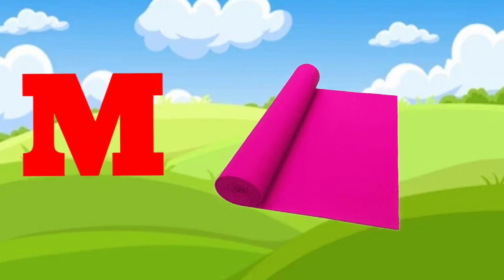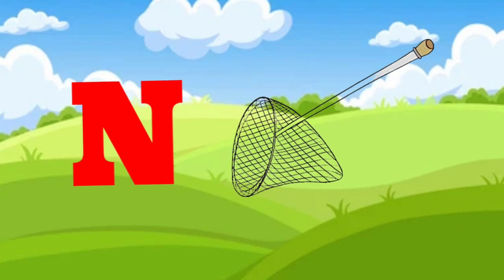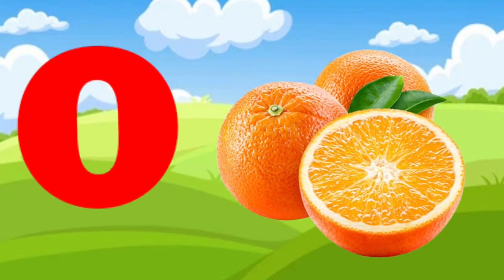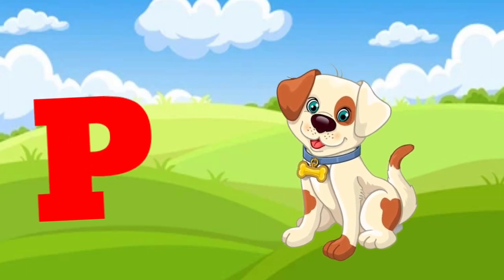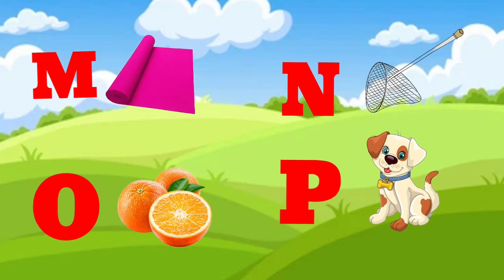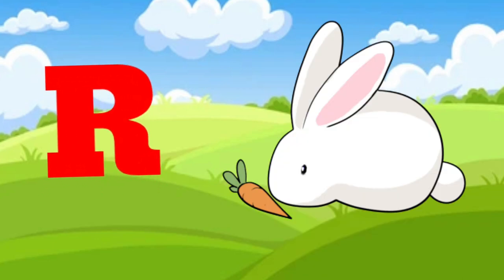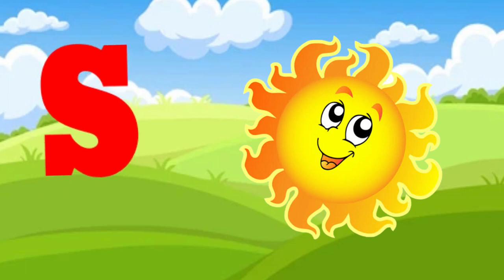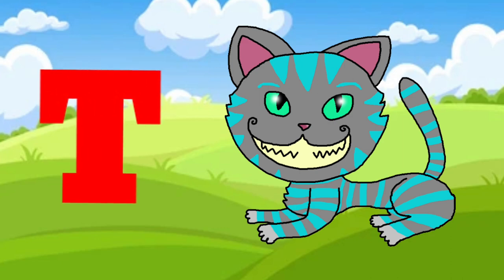Phonics Song With Two Words- A for Apple- ABC Alphabet Song with Sounds for Children/ Abc-tunn-tunn,